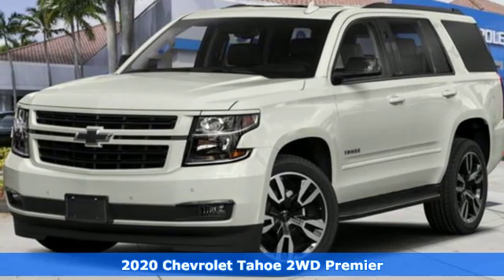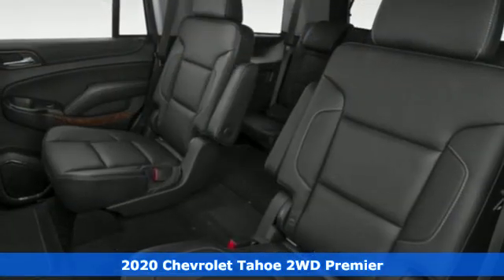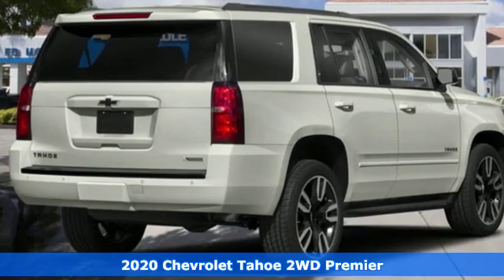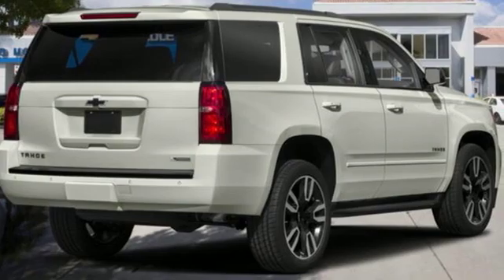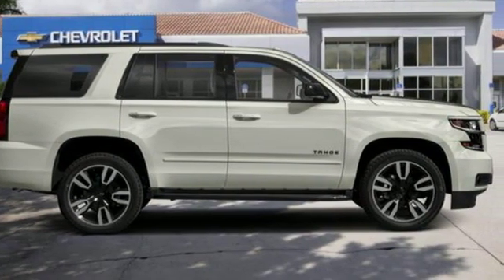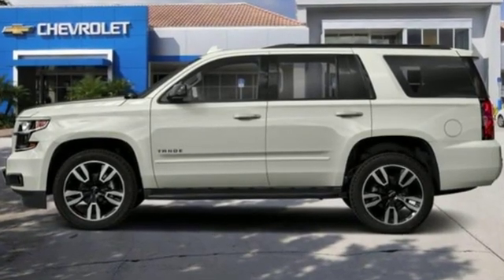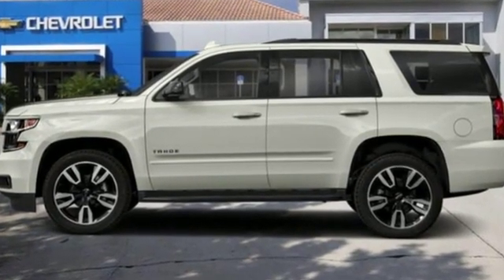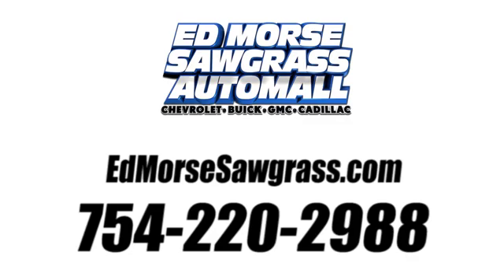New 2020 Chevrolet Tahoe Sunrise FL Miami, FL LR136766 - SOLD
Year: 2020
Make: Chevrolet
Model: Tahoe
Trim: Premier
Engine: 6.2L 8 cyl
Transmission: Automatic
Color: Iridescent Pearl Tricoat
Interior: Black
Stock #: LR136766
VIN: 1GNSCCKJ3LR136766
Contact Ed Morse Sawgrass Auto Mall today for information on dozens of vehicles like this 2020 Chevrolet Tahoe Premier. Want more room? Want more style? This Chevrolet Tahoe is the vehicle for you. You appreciate the finer things in life, the vehicle you drive should not be the exception. Style, performance, sophistication is in a class of its own with this stunning Chevrolet Tahoe. This vehicle won't last long, take it home today. This is about the time when you're saying it is too good to be true, and let us be the one's to tell you, it is absolutely true.

Address:
14401 West Sunrise Bouledvard